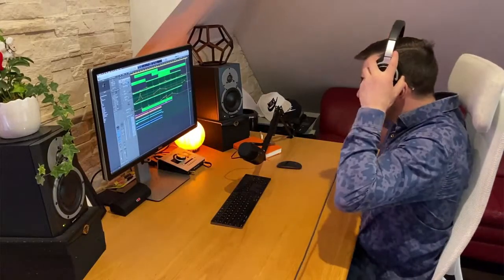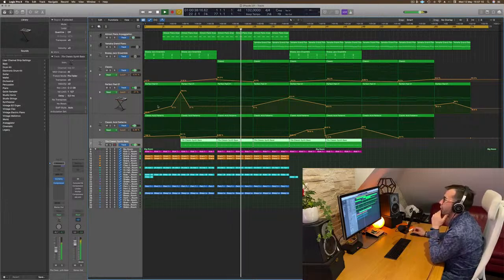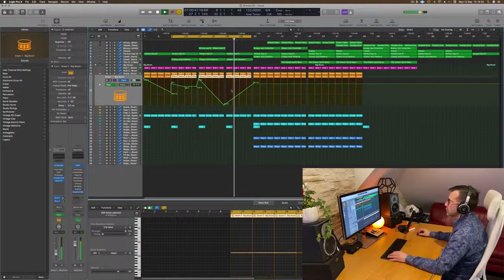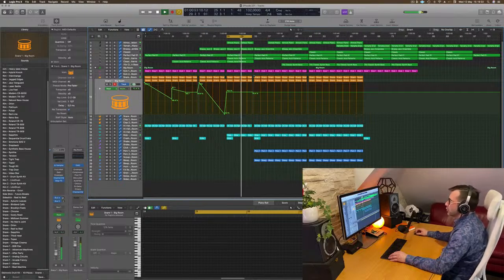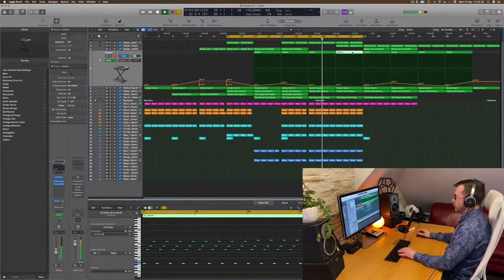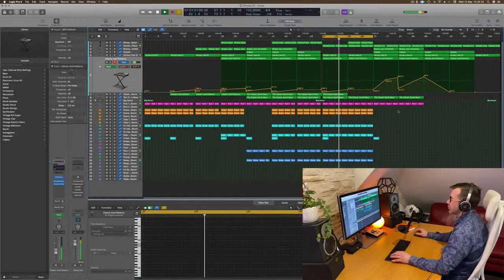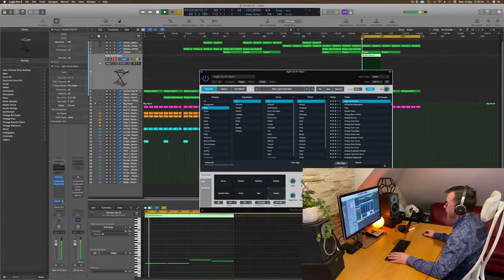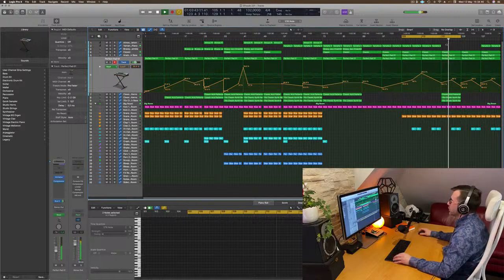How to Arrange and mix Trance + Logic pro X Templates | Live Electronic Music Tutorial #234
🔥 Master Trance Arrangement and Mixing with Logic Pro X Template!
In Episode #234 of our Live Electronic Music Tutorials, we take the dreamy trance track from Episode #231 and transform it with club-ready arrangements and mixing. Using Logic Pro X, we’ll craft a mixable intro, build energy, and create a huge breakdown perfect for DJ sets. Watch this free tutorial and download the Logic Pro X template to practice at your own pace!

What You'll Learn:
Build a mixable intro for club playability
Increase energy with transitions and mini-drops
Arrange a main verse and an epic breakdown
Mix trance elements for a polished, professional sound
Structure a track suited for DJ mixes

Chapters:
0:00 How to Arrange and Mix Trance Music
1:59 Track Preview
5:09 Building Up the Intro
11:40 Building Up Energy
13:00 Building the First Mini Drop
18:47 Working on the Main Verse Transitions
21:52 Working on the Main Breakdown
32:05 Final Thoughts

Free Learning: Study anytime, anywhere at your own pace.
Club-Ready: Arrange and mix trance for DJ sets with a huge breakdown.
Hands-On Practice: Use the Logic Pro X template to refine your skills.